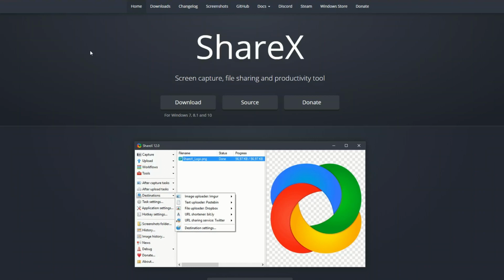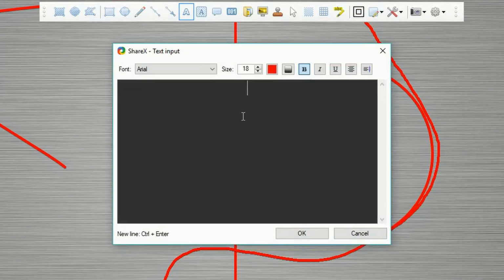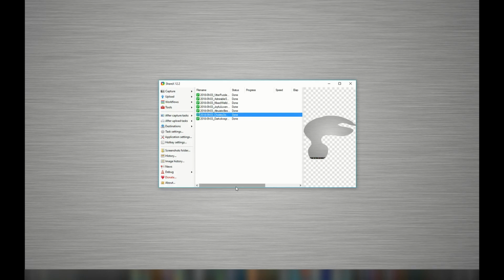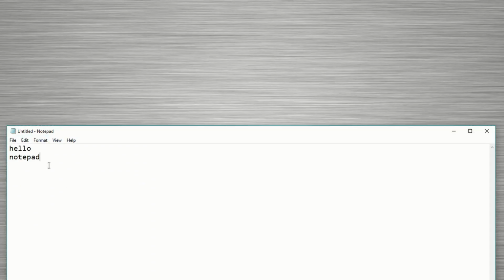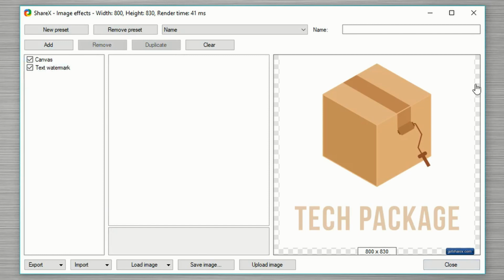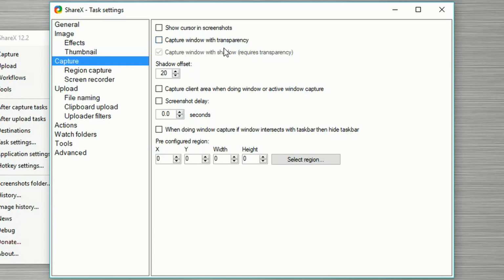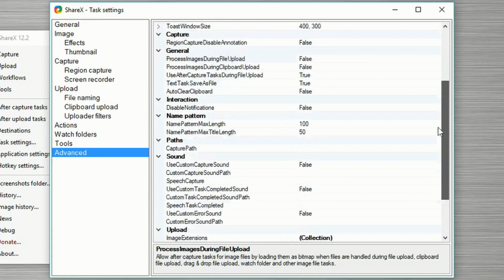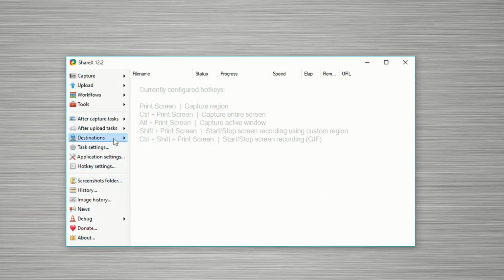ShareX Full Tutorial | Best Open Source Windows Screen Capture Tool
Learn the best Windows screen capture tool in this video!
(See below in the description for detailed timestamps)

Timestamps:
0:00 TechPackage Intro
0:04 Download Sharex
0:19 Intro to tabs
0:45 Fullscreen Capture
1:08 Window Capture
1:31 Monitor Capture
1:51 Region Capture Introduction
2:05 Rectangle Region
2:31 Ellipse Region
2:55 Freehand Region
3:25 Rectangle Drawing
4:10 Ellipse Drawing
4:45 Freehand Drawing
5:12 Line Drawing
5:31 Arrow Drawing
6:02 Text Outline Drawing
7:01 Text Background Drawing
7:33 Speech Balloon Drawing
8:11 Step Drawing
8:41 Image Screen Drawing
9:39 Sticker Drawing
10:14 Cursor Drawing
10:50 Blur Effect
11:18 Pixelate Effect
11:33 Highlight Tool
11:51 Region Capture Conclusion
12:29 Region Light Capture
12:44 Region Transparent Capture
12:59 Last Region Capture
12:23 Screen Recording Capture
12:54 Screen Recording Gif Capture
14:10 Scrolling Capture
16:57 Webpage Capture
17:32 Text OCR Capture
18:40 Auto Capture
19:25 Show Cursor
19:38 Upload Panel
20:04 Destinations Panel
20:31 Workflow Panel & Hotkey Settings
21:26 Tools Intro
22:33 Color Picker Tool
23:15 Image Editor Tool
23:59 Image Effects Tool
23:23 Hash Check Tool
23:37 DNS Changer Tool
23:38 QR Code Tool
25:01 Ruler Tool
25:25 Directory Indexer Tool
25:54 Image Thumbnailer Tool
26:13 Video Thumbnailer
26:31 FTP Client Tool
26:38 Tweet Message Tool
26:53 Monitor Test Tool
27:06 Tools Conclusion
27:12 After Capture Tasks Panel
28:07 After Upload Tasks Panel
28:26 Destinations Panel
28:38 Task Settings Panel Introduction
28:46 General Tab
29:06 Image Tab
29:27 Effects Tab - Image
29:46 Thumbnail Tab - Image
30:01 Capture Tab
30:50 Region Capture Tab - Capture
32:31 Screen Recording Tab - Capture
33:33 File Naming Tab - Upload
34:48 Clipboard Upload Tab - Upload
35:11 Uploader Filters Tab - Upload
35:25 Actions Tab
35:46 Watch Folders Tab
36:06 Tools Tab
36:14 Advanced Tab
36:30 Application Settings Introduction
36:35 General Tab
37:50 Integration Tab
38:11 Paths Tab
38:33 Export/Import Tab
38:42 Upload Tab
38:53 Results Tab - Upload
39:08 Retry Tab - Upload
39:18 History Tab
39:47 Print Tab
40:10 Proxy Tab
40:16 Advanced Tab
40:23 Application Settings Conclusion
40:25 History Panel
40:50 Image History Panel
41:09 News Panel
41:17 Debug Panel
41:31 Donate Panel
41:40 About Panel
42:24 Screenshots Folder Panel
42:31 TechPackage Outro